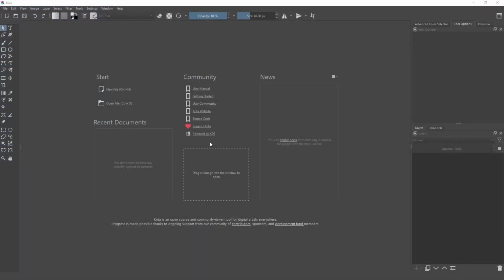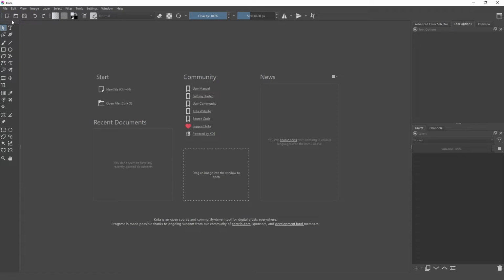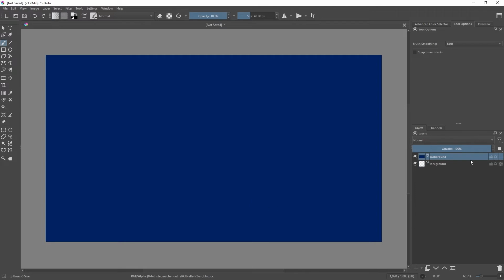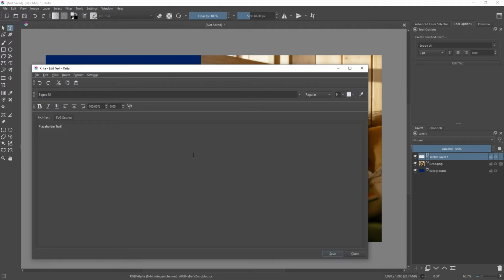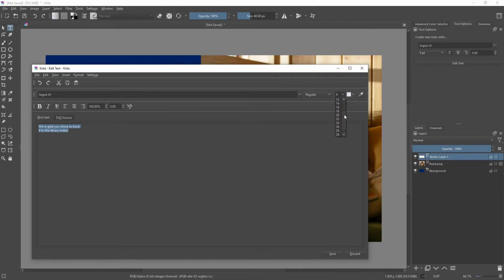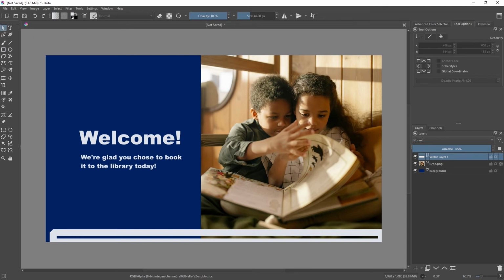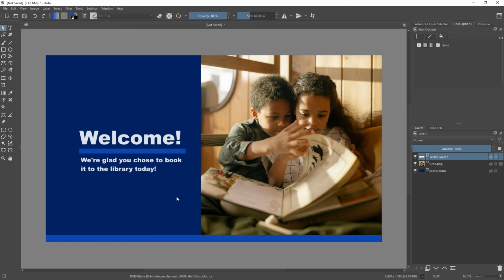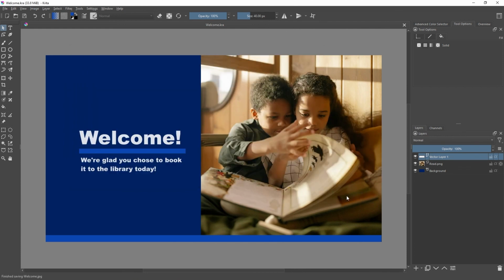HOW TO USE KRITA TO SCHEDULE SLIDES (TUTORIAL PART 2)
Learn how to schedule slides with a start and end, date and time, in one easy app.
0:00 Introduction And Download
0:08 Set-Up Krita Document
1:16 Designing A Slide
5:56 Exporting Document For Slide Schedule Pro

A standalone slide presenter where you can schedule a slide for multiple presentation times. No more loading and closing power point throughout the week. Drop, schedule, run!